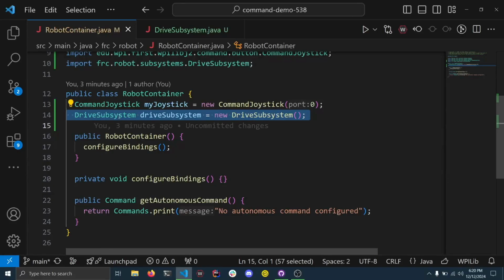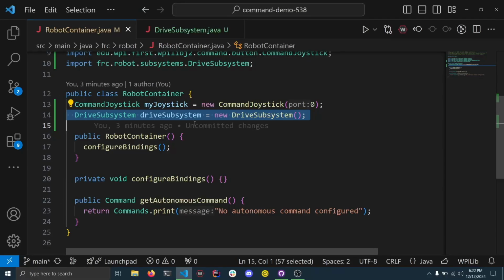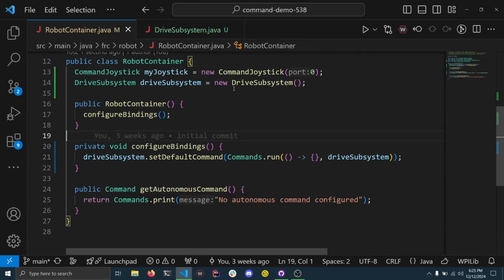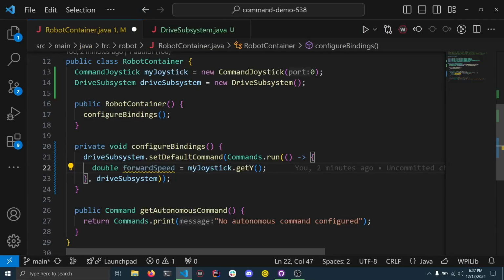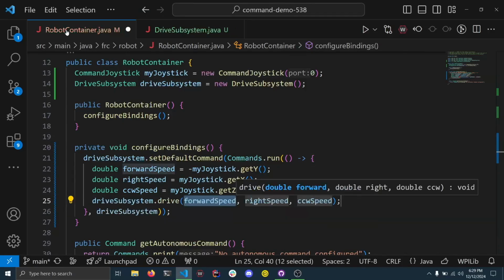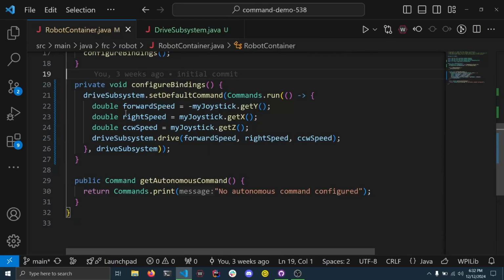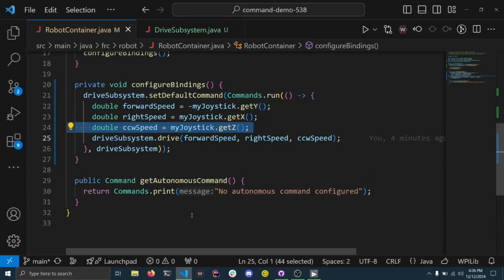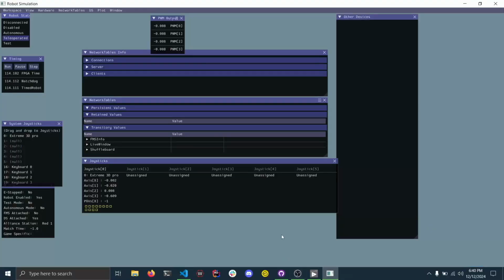Session 06.03 - Default Commands